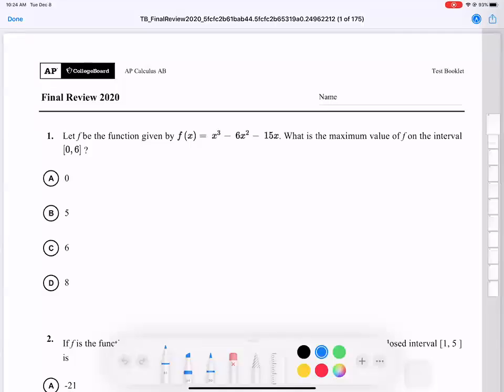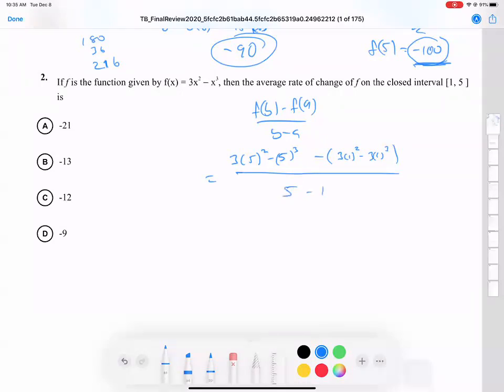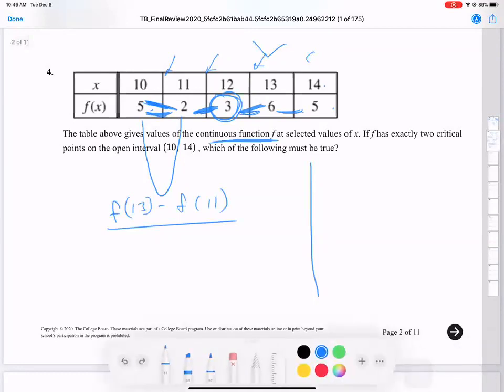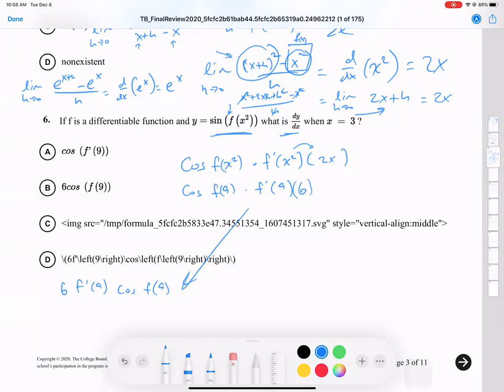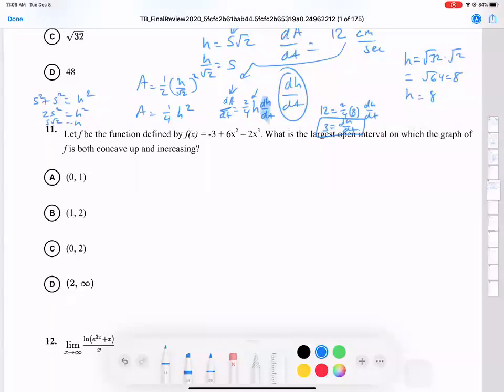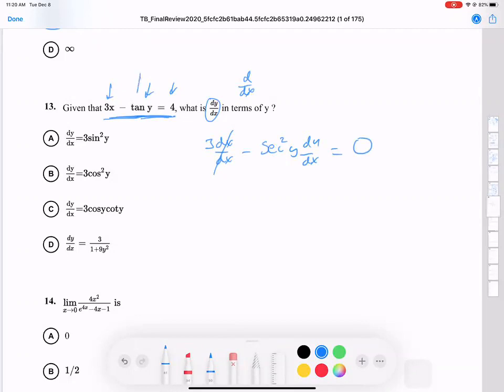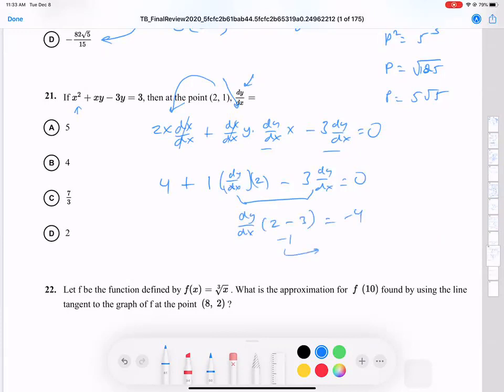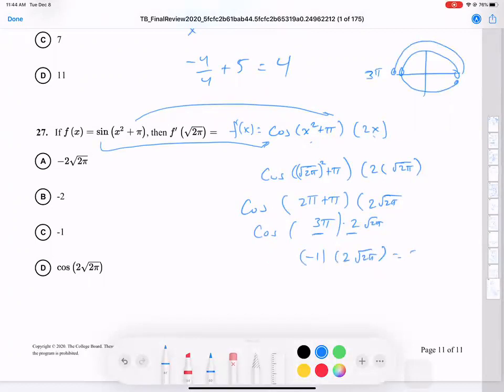Final Review AP Classroom